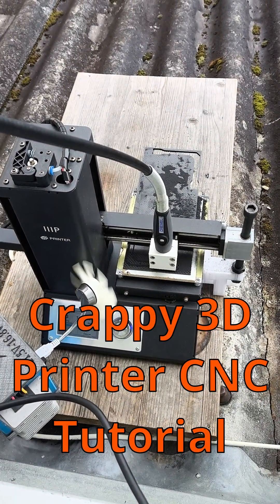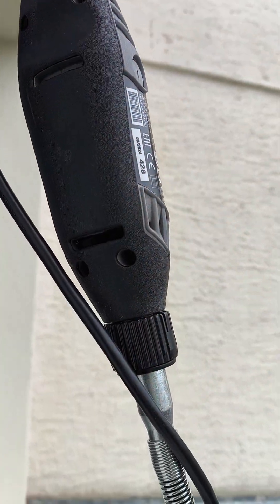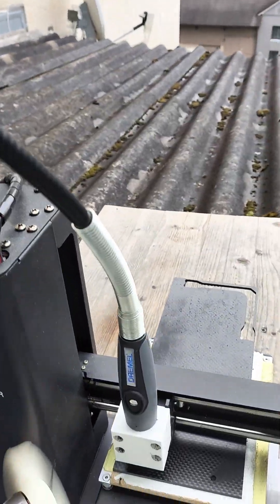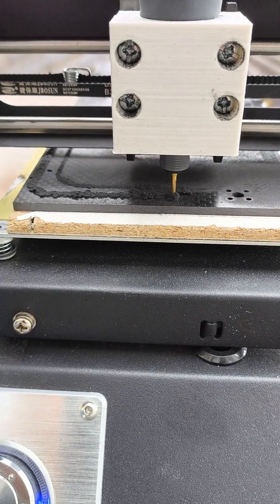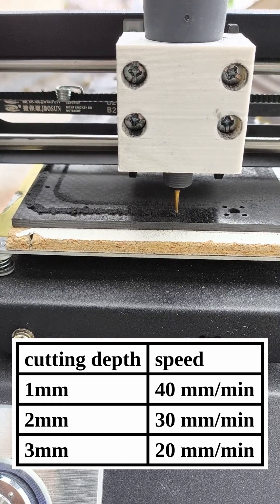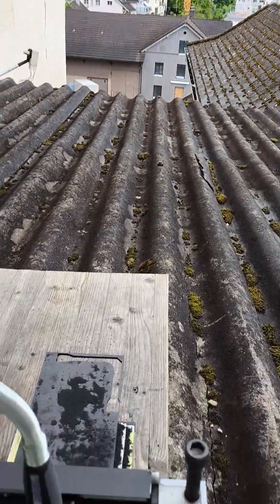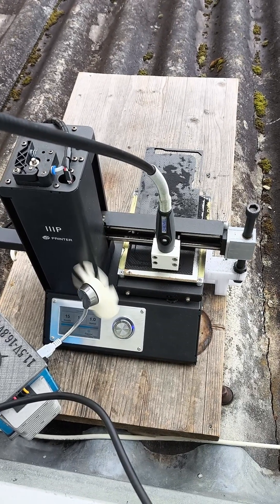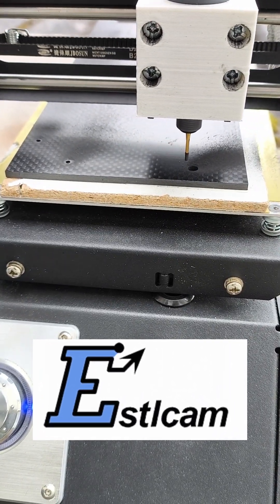Crappy 3D Printer CNC Tutorial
Estlcam